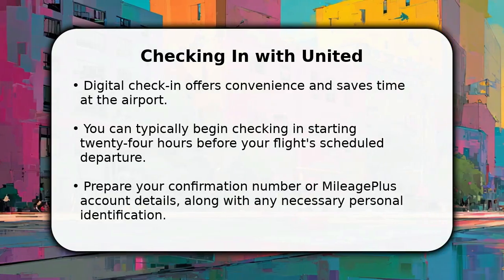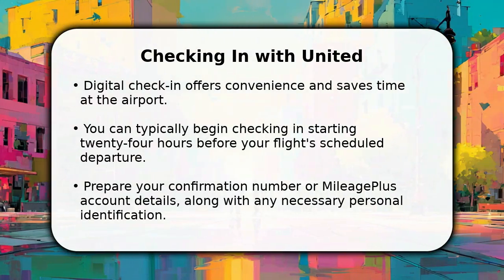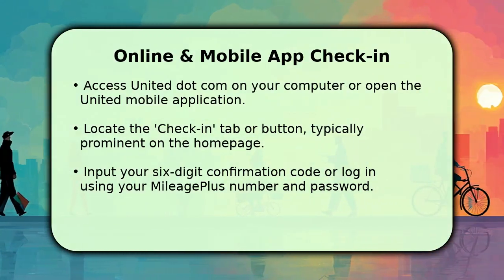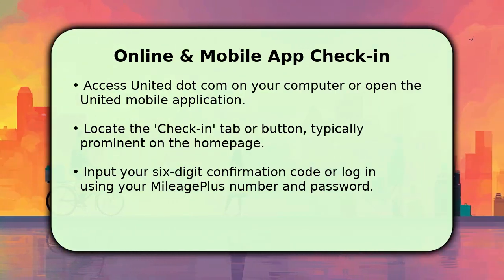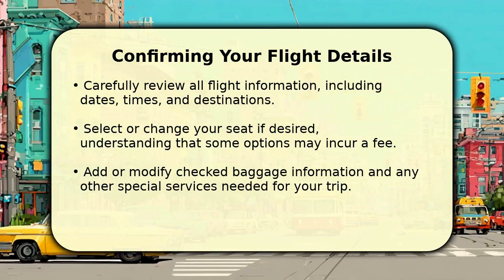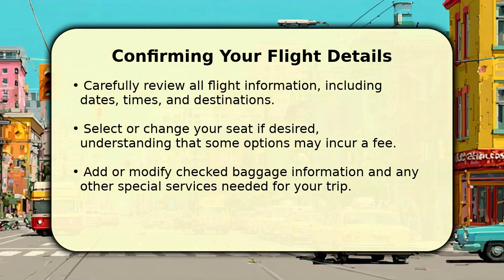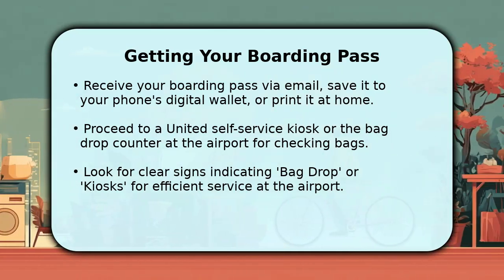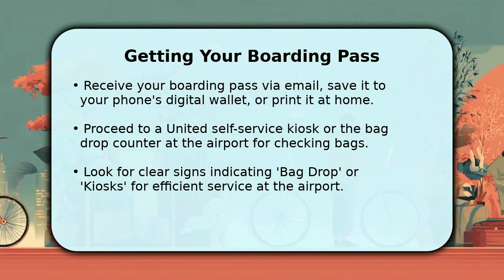How To Check In United Airlines (Updated 2025)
▸ :^) Planning your next trip with United Airlines? This comprehensive guide will walk you through everything you need to know about checking in for your flight in 2025. Whether you prefer to check in online, use the mobile app, or handle it at the airport, we've got you covered.

In this video, you'll learn:
*   Step-by-step instructions for United Airlines online check-in.
*   How to use the United Airlines mobile app for a quick and easy check-in process.
*   Tips for airport check-in, including kiosks and agent assistance.
*   What to do if you have baggage to check.
*   How to get your boarding pass ready for your flight.
*   Important deadlines and what's new for United Airlines check-in in 2025.

Make your travel experience stress-free and ensure a smooth start to your journey. Watch now to master the United Airlines check-in process!